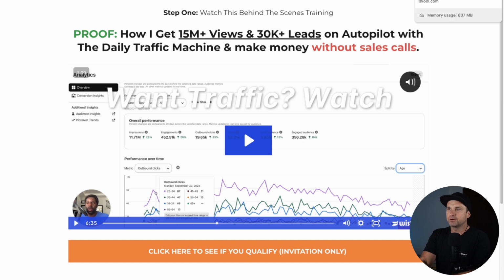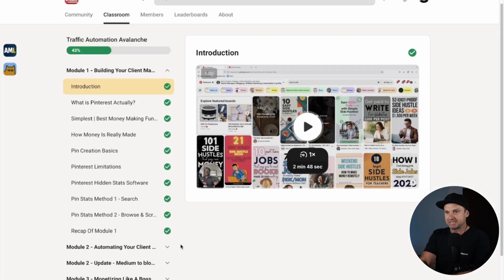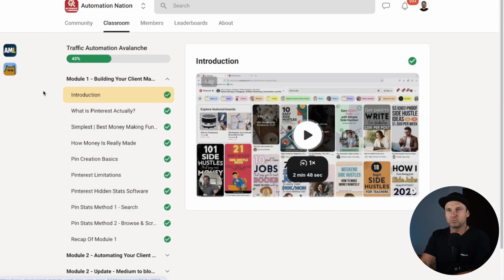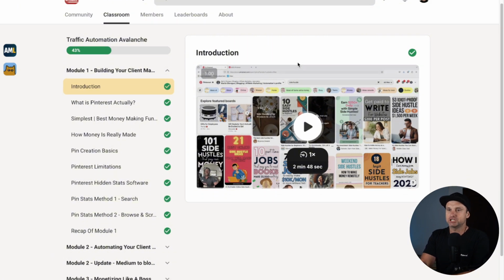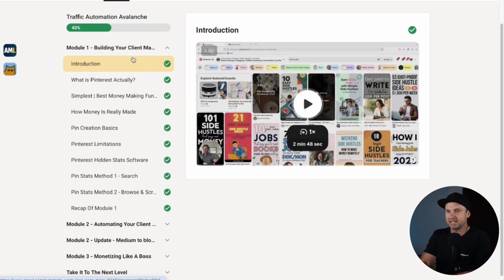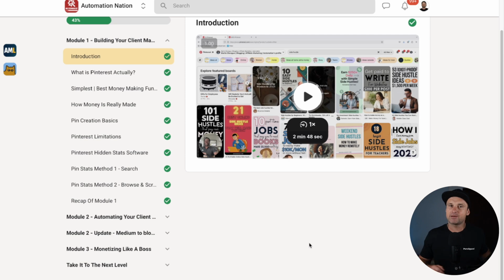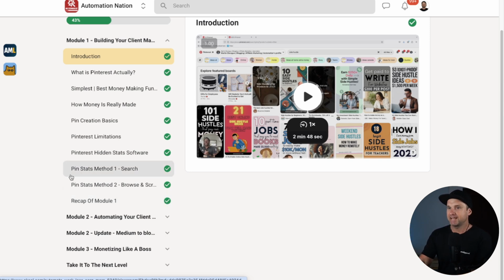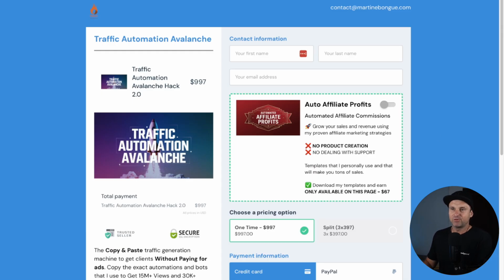Traffic Automation Avalanche Review ✅ INSANE Traffic from Pinterest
Traffic Automation Avalanche Review ✅ Watch the Explainer Video If you join you'll also get instant access to the bonuses I mentioned in the video.

In this video, I share with you a new program that I've just joined called the Traffic Automation Avalanche. In short, it's a ninja strategy that helps you grow Pinterest accounts and drive crazy amounts of clicks from your account.

In this strategy, Martin Ebongue the creator of the Traffic Automation Avalance, talks about using tools that aren't normally mentioned online to find statistics on posted pins. This allows you to see which pins are actually performing really well, so you can recreate the pins with your own spin, and start attracting people to them.

But to make the process even better, he teaches you about certain AI tools that can create articles with just a single click, that you can direct traffic to. He even goes through an AI tool that allows you to recreate the pin to a unique version with a single click.

Finally, you are shown how to setup automation systems, so you can bulk upload pins, and have them posting to a single or many Pinterest accounts, and then the rest works on autopilot! It's a crazy strategy that I've never seen before, hence why I joined this program.

0:00 Traffic Automation Avalanche review
0:27 Get My Bonuses
0:52 What is the Traffic Automation Avalanche
2:05 The Pinterest Strategy

I hope you enjoyed this Traffic Automation Avalanche review video, if you did make sure you hit the thumbs-up button and smash subscribe to stay up to date with more Sales Funnel & Automation training videos